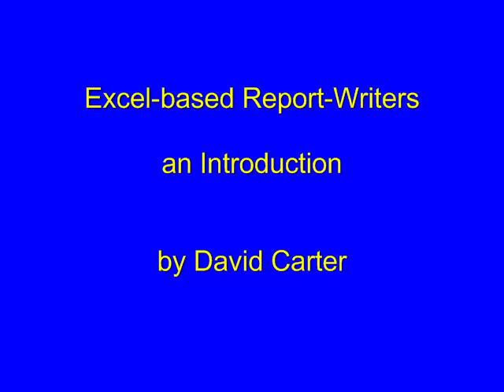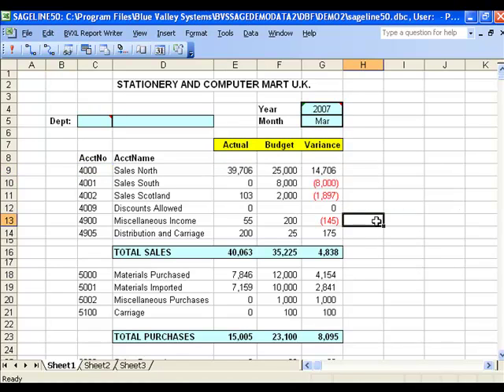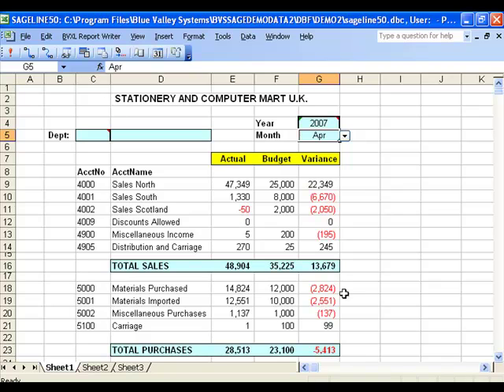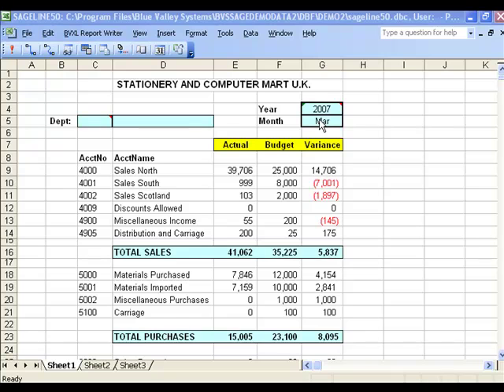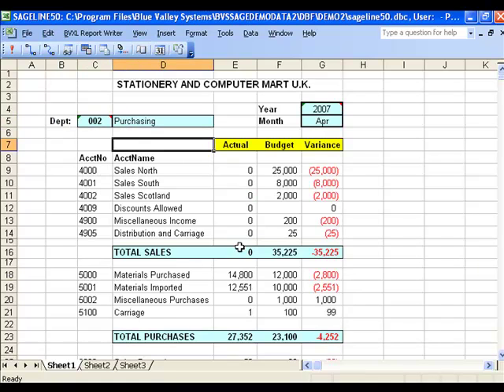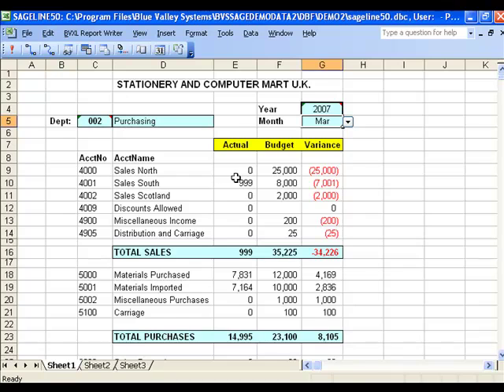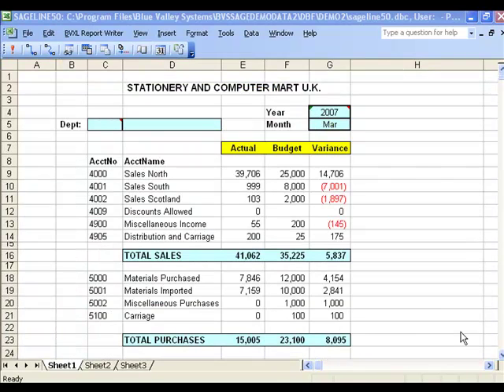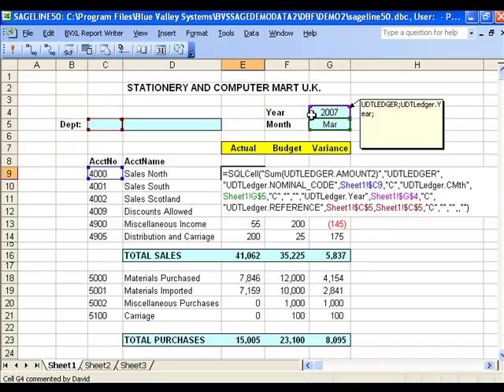Using an Excel-based report writer with Sage Line 50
This demonstration shows how the new breed of Excel-based report-writers work.   I've built it around Stationery and Computer Mart U.K, the demo company that comes with Sage Line 50.